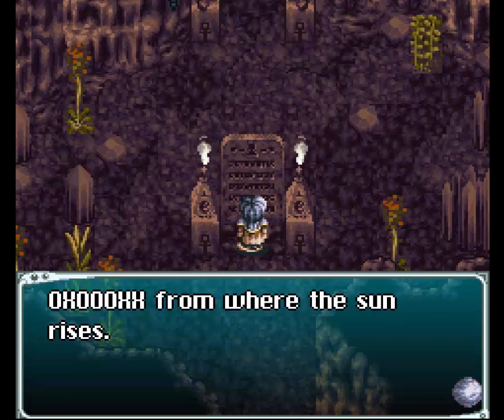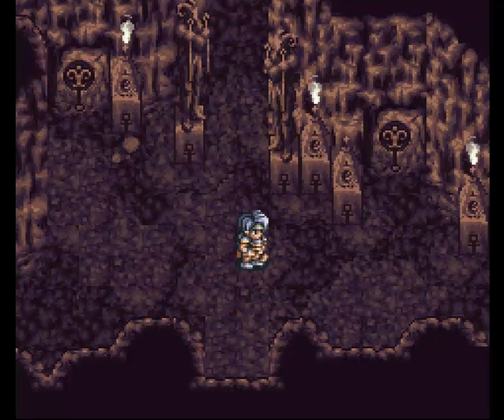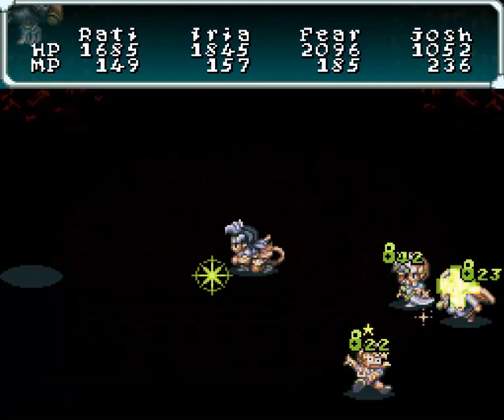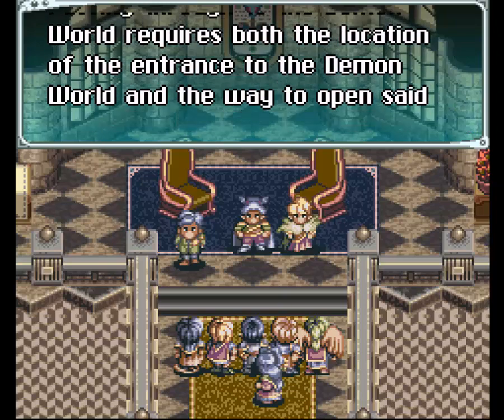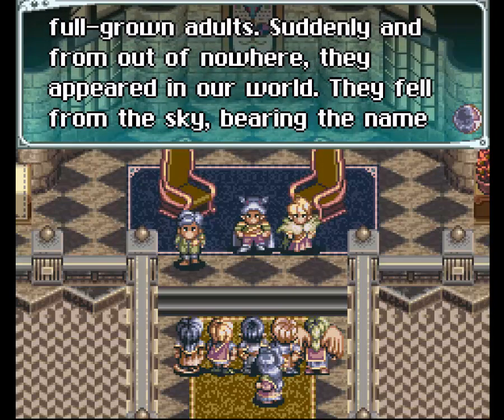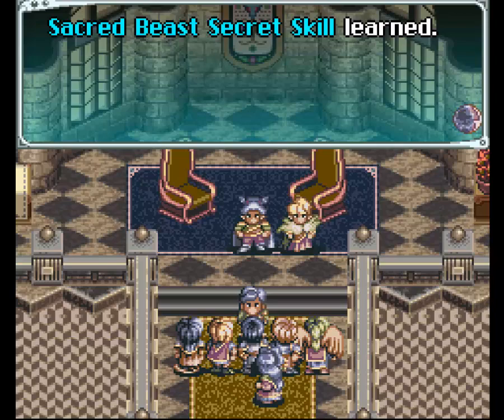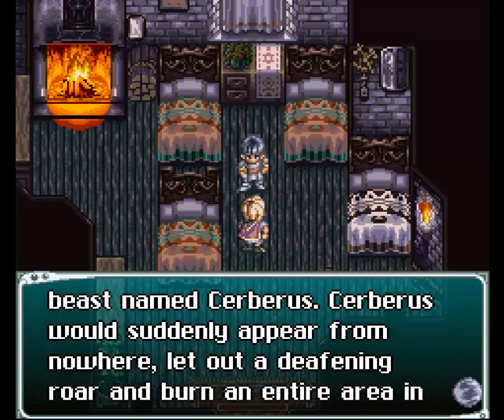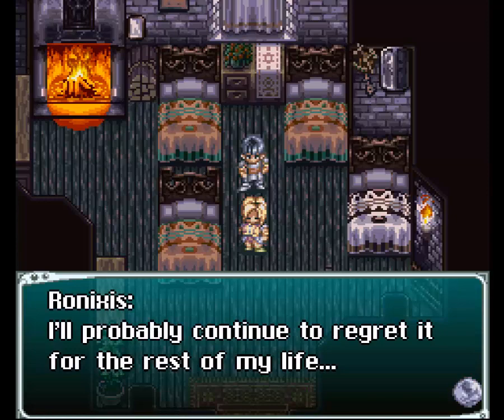Let's Play Star Ocean - Part 28 - A New Direction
Hello everyone!

In this episode, we finish up the trial and meet back up with the King. We also get some character development for Ronixis and Iria.